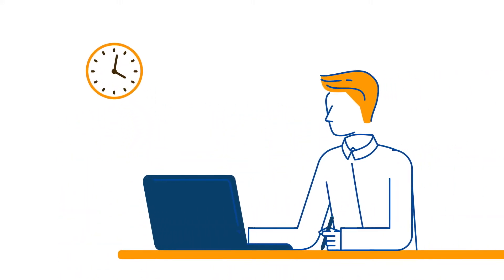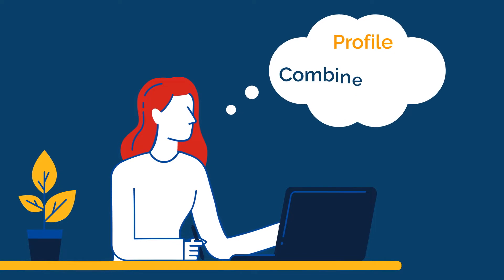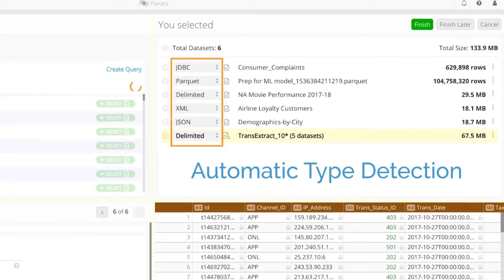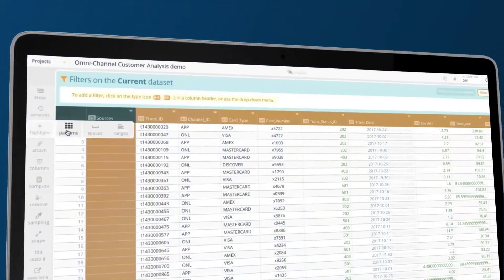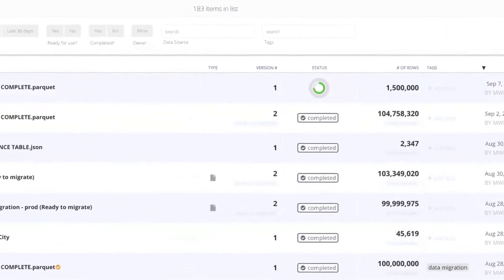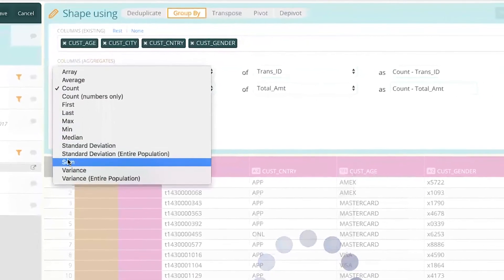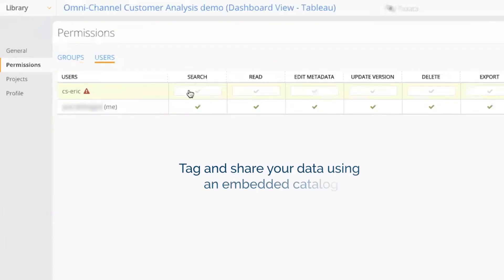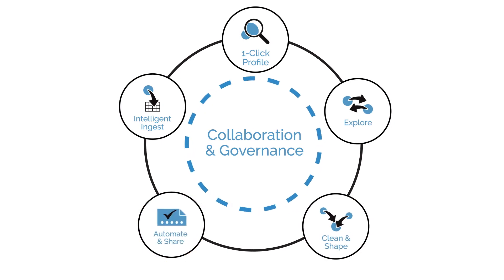Paxata Self Service Data Preparation | Key Capabilities at a Glance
The most time-consuming part of every analytic or data science exercise continues to be in profiling, combining, transforming, and cleaning data. This video highlights how Paxata offers individuals and organizations a unique blend of innovative and powerful data prep capabilities:

0:00:00 - Intro
0:00:36 - Intelligent Ingest
0:00:57 - 1-Click Profile
0:01:15 - Explore & Combine
0:01:45 - Clean & Shape
0:02:07 - Automate & Share

Get started with Paxata today!